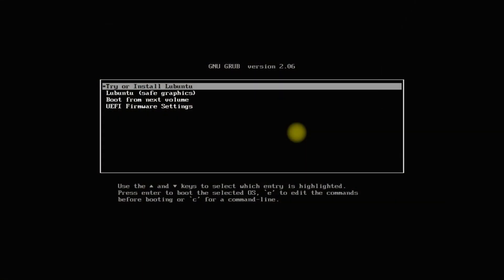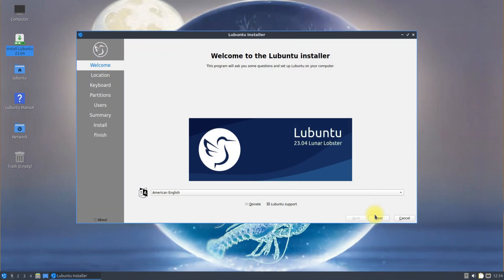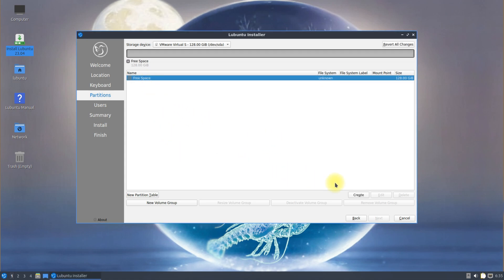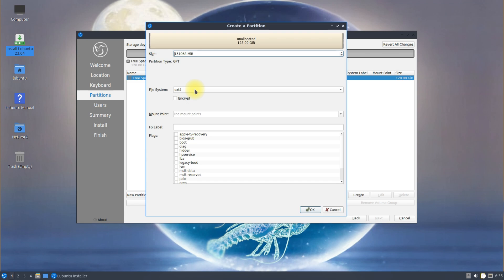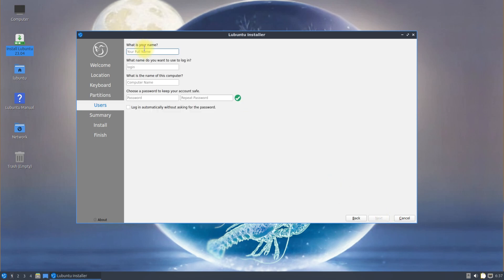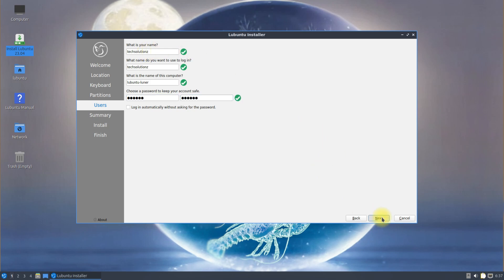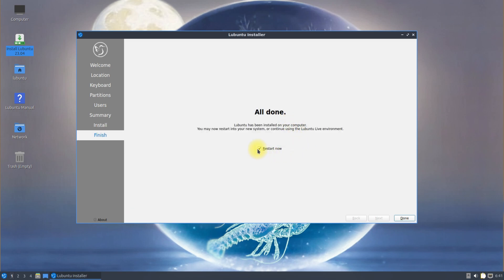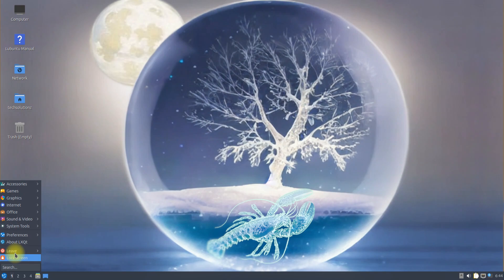How to Install Lubuntu 23.04 Luner Lobster with Manual Partitions | Ubuntu 23.04 UEFI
How to Install Lubuntu 23.04 Luner Lobster with Manual Partitions on any PC or Laptop - Lubuntu 23.04 Manual Partitions Installation Guide. This Concise & Step by Step Lubuntu 23.04 Installation Guide is with Manual Partitions. You can easily Install Lubuntu 23.04 with easy to follow Installation Steps.